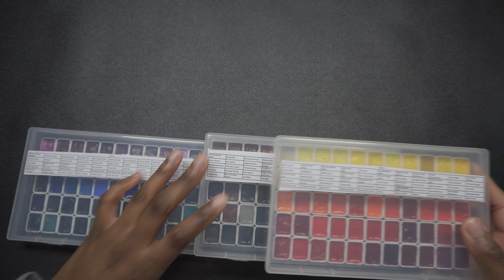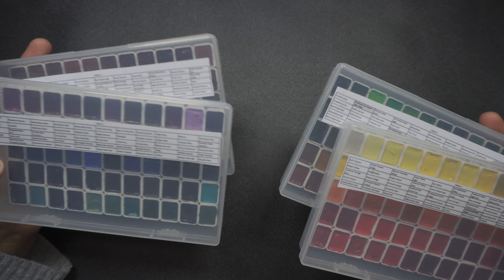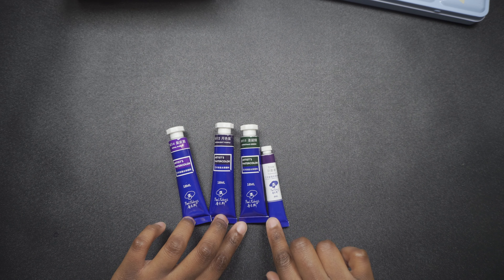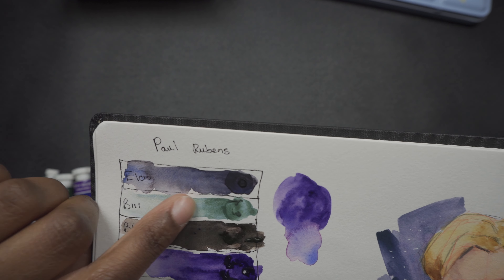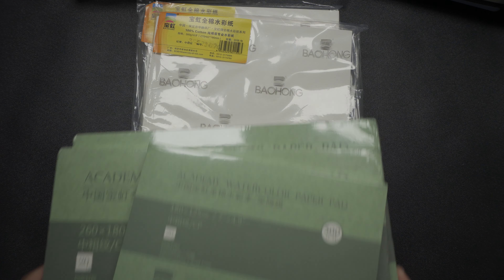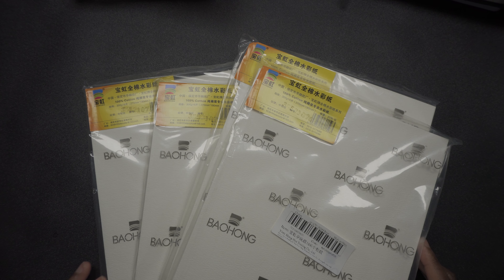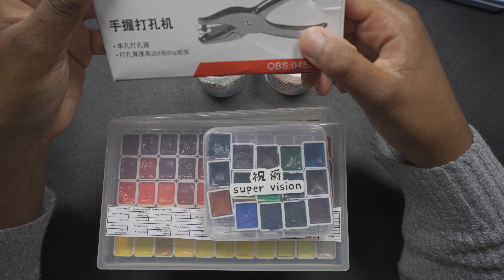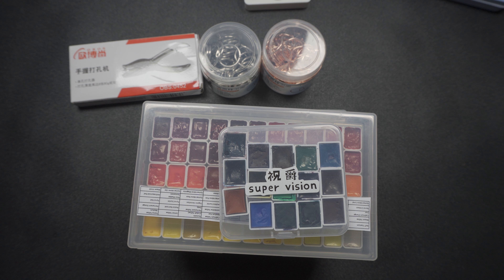Art Supply Haul Black Friday Part 2 ✷ A lot of watercolors!✷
Hello!
There are lot of watercolors in this haul. You don’t need this many at all! This was something I wanted to have. So don’t be encouraged by me to buy that many watercolor,

Some links:
Paul Rubens watercolors

Super Vision granulating watercolors
Baohong watercolor paper
Rings and Clip Gat Punch Puncher
Travel palette
Magnetic clips
Pencil Case (don’t recommend)

By request a link to the Daniel Smith 220 watercolor palette. Be mindful of the risk of being a ‘’fake’’ because your not buying these watercolors from a Daniel Smith retailer